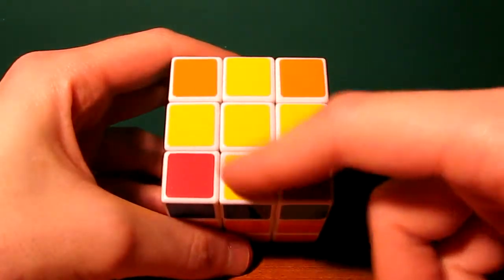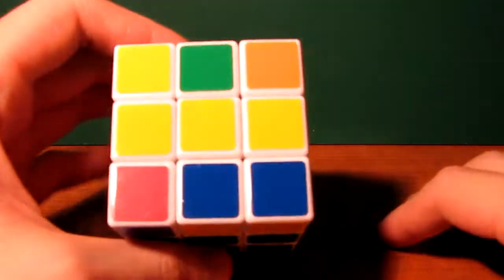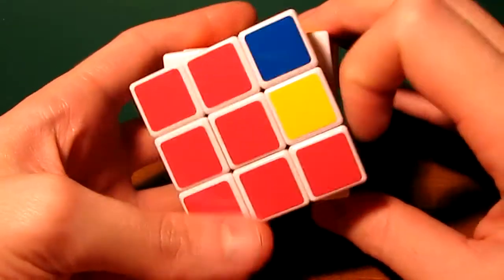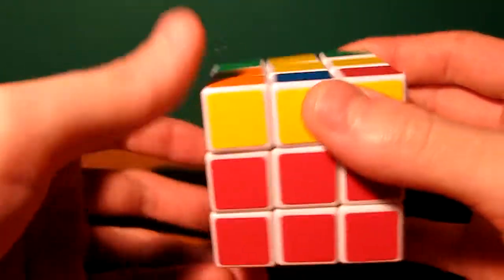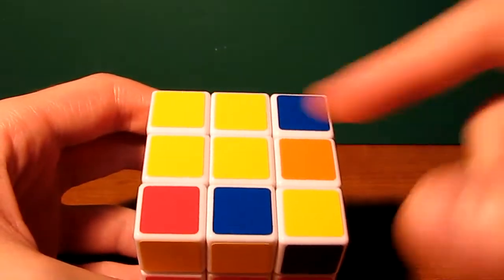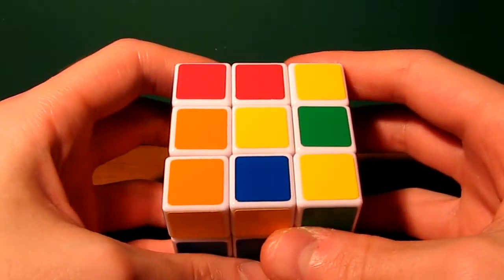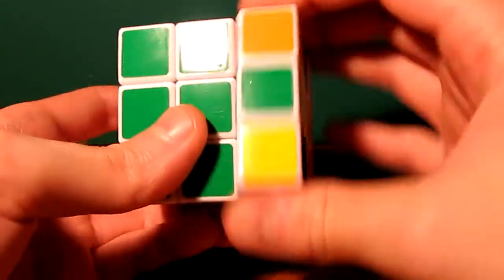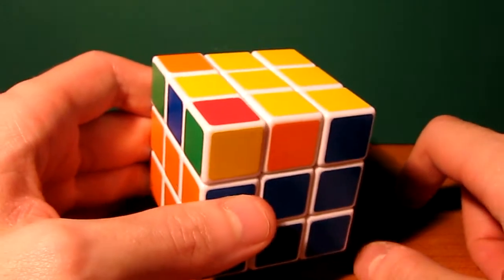Solve the Cube: Step 4 - top cross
How to solve a Rubik's cube with the beginner method.
Step 4: Creating the top cross.

From step 4 on we'll be working on completing the last remaining layer of the cube. In this step we'll learn how to correctly orient the pieces for the top/last layer cross.